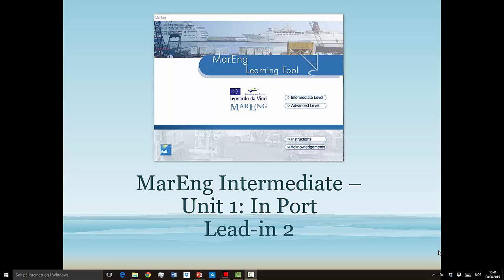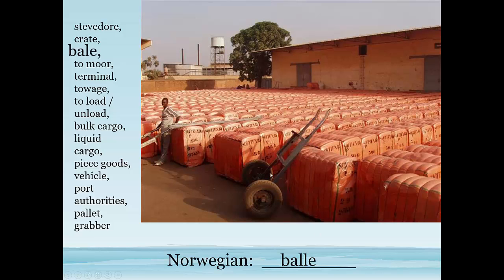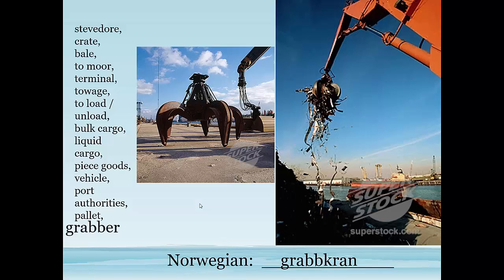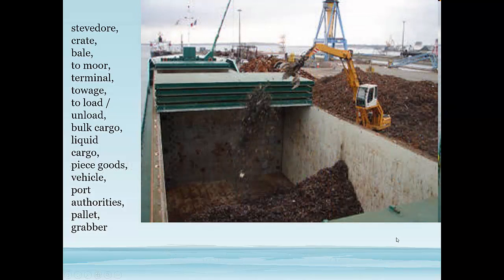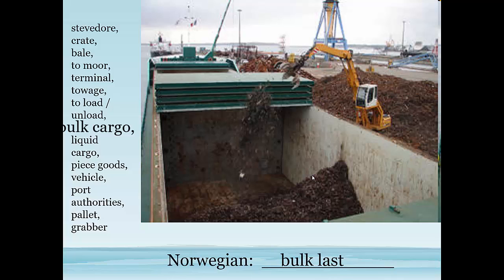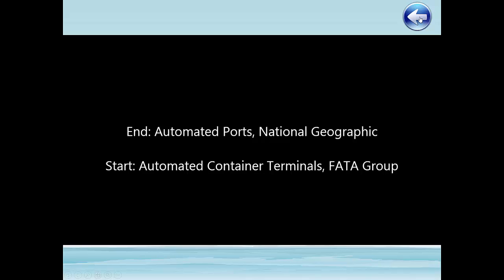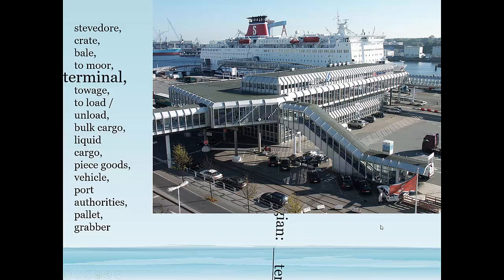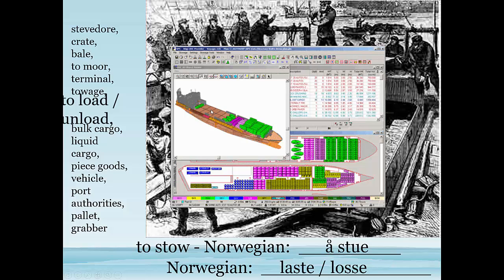MarEng - Intermediate - Unit 1 - Lead-in 2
Did you find this video educational? Would you like to learn more? Try my online Maritime English 101 course
The first learning package using this video is free to see if you like my style of asynchronous learning. If you prefer a more personal touch, I offer one-to-one teaching as well.
This video explains the terms used in the picture in lead-in 2, unit 1, intermediate level of the MarEng program.

If you would like to download and install MarEng on your computer, here's the